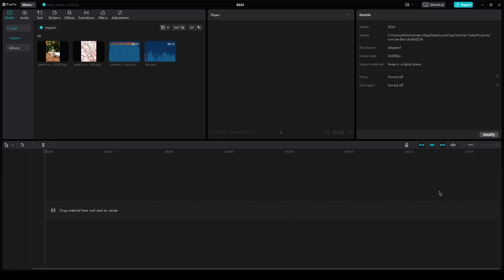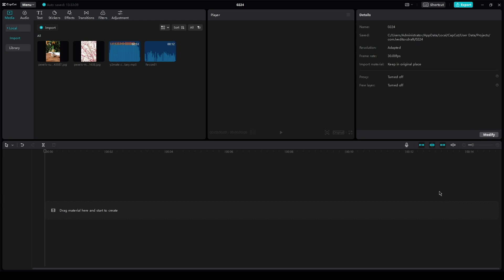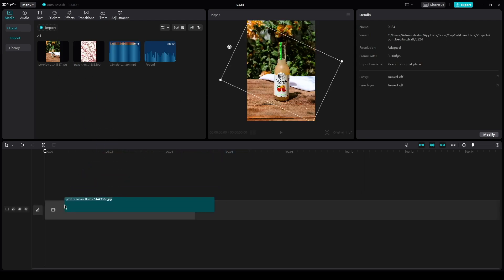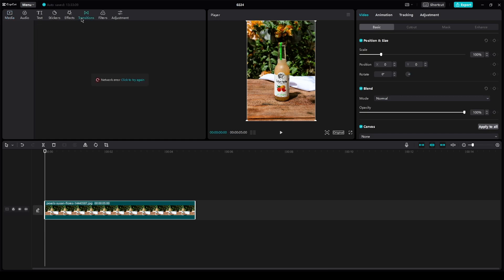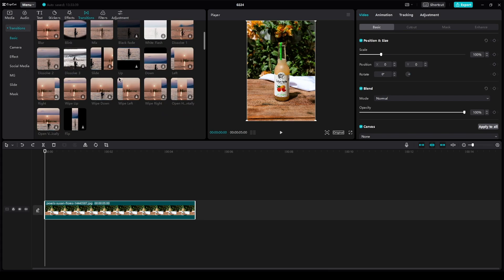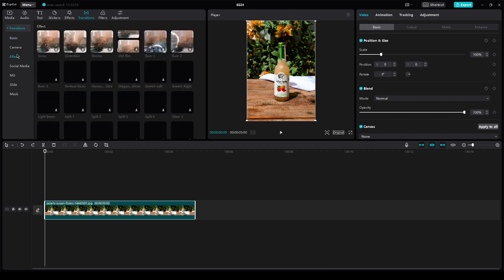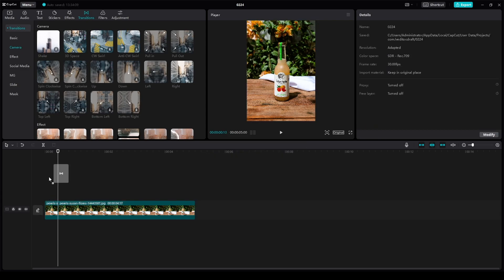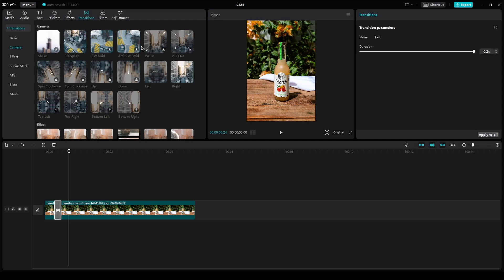Pop-Up Slide Transition l CAPCUT TUTORIAL 2023 (Easy Tricks)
Are you looking to take your video editing skills to the next level? Look no further than this ultimate CapCut tutorial! In this video, we'll be showing you how to create a pop-up slide advance transition using CapCut. This transition is perfect for adding some extra visual interest to your videos, and it's surprisingly easy to achieve.

With step-by-step instructions and helpful tips along the way, you'll learn all the skills you need to create professional-looking videos that are sure to captivate your audience. Whether you're a seasoned editor or just starting out, this tutorial will give you the tools you need to take your videos to the next level.

So fire up CapCut, grab a cup of coffee, and get ready to learn how to create a pop-up slide advance transition like a pro. You won't believe how easy it is to achieve stunning results with just a few simple steps. Let's get started!